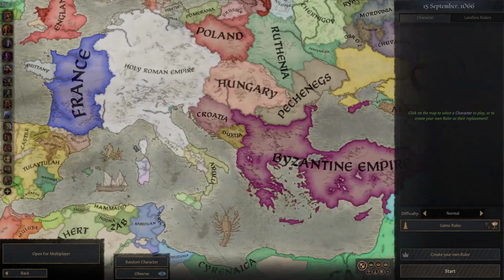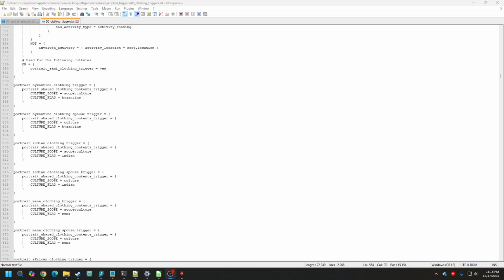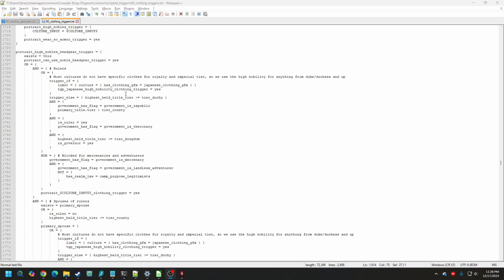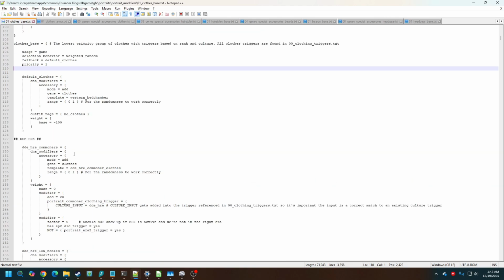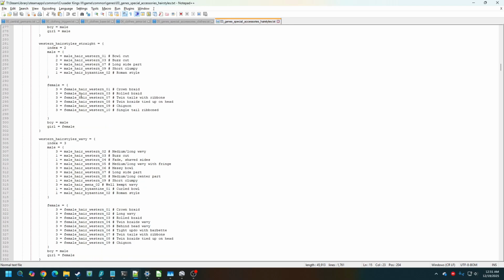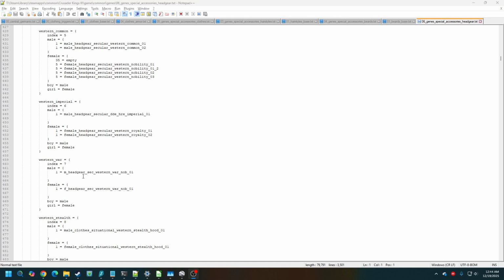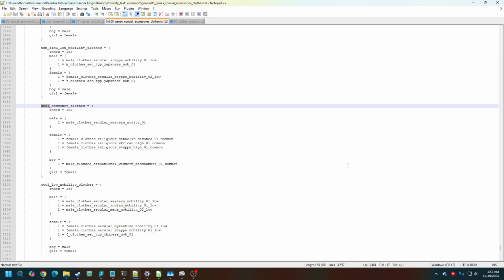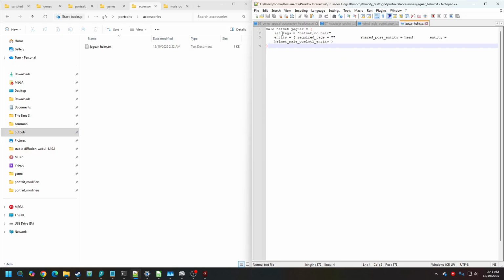Crusader Kings III: Basics of Clothing GFX/Cultural Clothing Tutorial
I noticed a lack of information on how to define a new cultural clothing set in Crusader Kings online, so I put this one together on how to mod this through referencing a new clothing_gfx in the cultural files, setting up the triggers to recognize it, adding the portrait modifiers to change the portrait, and set up the clothing lists in the gene files.
TIMESTAMPS:
0:00 Introduction
1:59 Referencing clothing_gfx in culture files
4:07 Clothing triggers
5:03 portrait_shared_clothing_contents_trigger
7:55 Cultural triggers
9:33 Rank-based triggers: commoner
12:13 Armor triggers
13:43 Low nobles trigger
15:30 High nobles and above triggers
17:23 Situational and religious triggers
19:16 Portrait modifiers
26:52 Clothing gene lists
30:36 Hairstyles
35:52 Beards
39:03 Headgear
41:32 Modding a custom clothing gfx
47:34 Modded clothing gfx appearance in game
51:58 Adding an asset from another mod